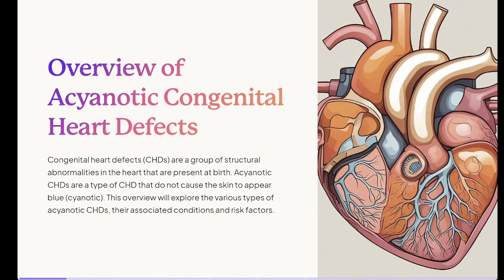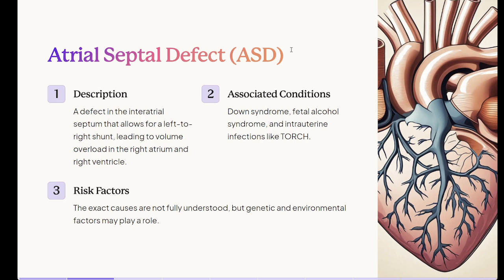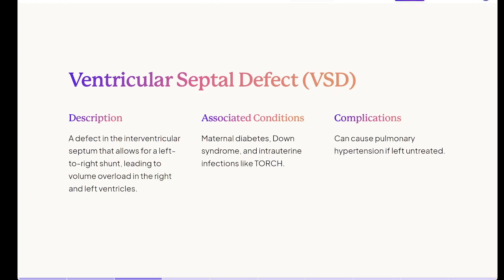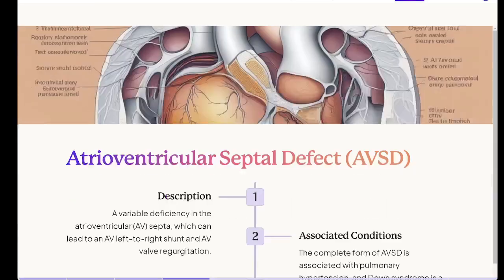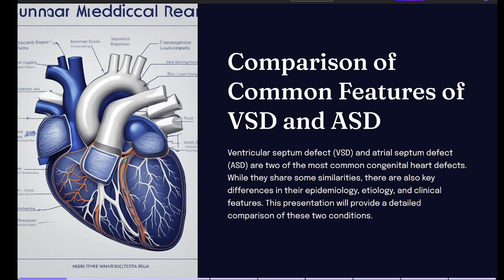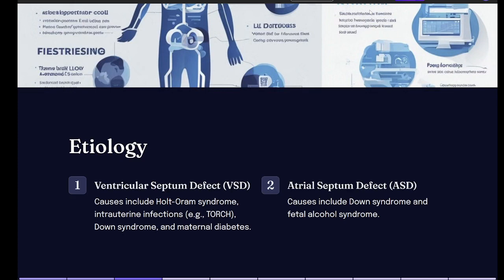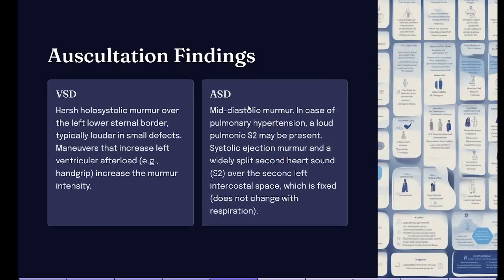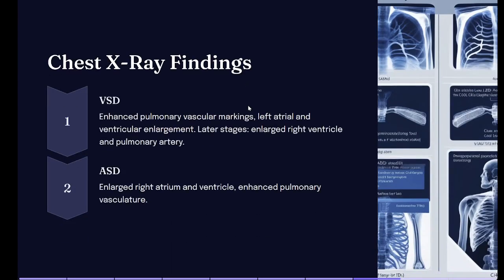🩺💡 Unraveling VSD & ASD: Keys to Acyanotic Heart Defects | Med Insight 📚✨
Embark on an enlightening journey through the realm of Acyanotic Congenital Heart Defects (ACHDs), with a special focus on Ventricular Septal Defects (VSD) and Atrial Septal Defects (ASD) 🚀📖. Tailored for medical students, this video offers a deep dive into the etiology, pathophysiology, clinical manifestations, diagnostic criteria, and therapeutic approaches for VSD and ASD, two of the most common ACHDs. Understand the subtle intricacies and clinical nuances that define these conditions and influence patient outcomes 🌟🔍.

Through illustrative clinical case studies, bridge the gap between theoretical knowledge and practical application, enhancing your clinical reasoning and diagnostic skills 🩺📋. Prepare for your oral exams with confidence as we provide you with potential questions, guiding you through the critical aspects of VSD and ASD you need to master 🎓💬.

Let's foster a community of learning and growth as we navigate the complexities of congenital heart diseases together 🌈👩‍⚕️👨‍⚕️.

VSD and ASD are pivotal topics in the study of congenital heart diseases, notably for their prevalence and impact on pediatric cardiology. VSD, characterized by an opening in the ventricular septum, and ASD, marked by an atrial septal opening, lead to increased pulmonary blood flow but typically do not cause cyanosis, distinguishing them as acyanotic defects. The management of these conditions can range from conservative observation to medical treatment and, in some cases, surgical intervention, depending on the severity and symptomatology of the defect. A comprehensive understanding of these conditions is crucial for medical students, especially those aspiring to specialize in pediatrics, cardiology, or congenital heart disease surgery.